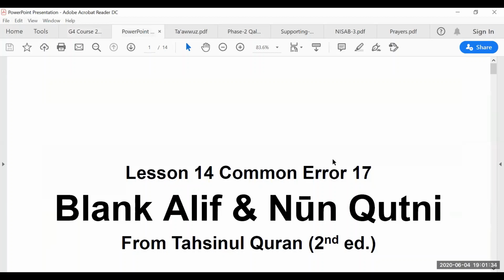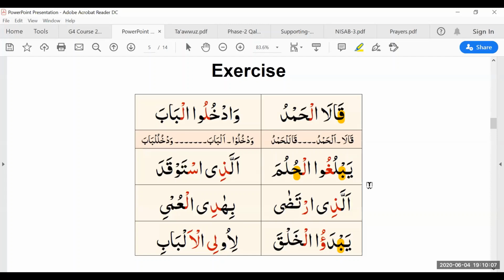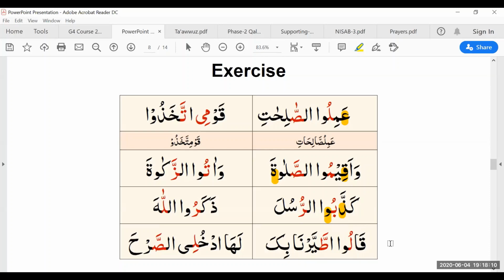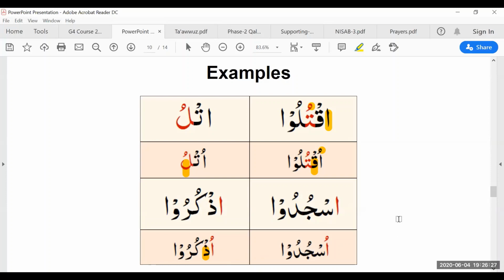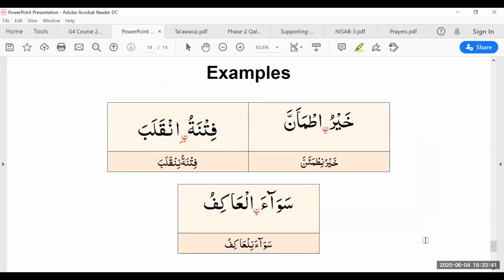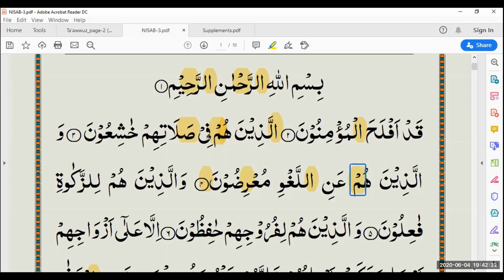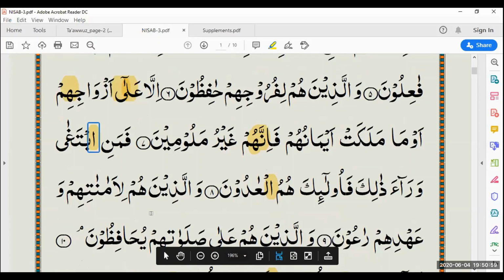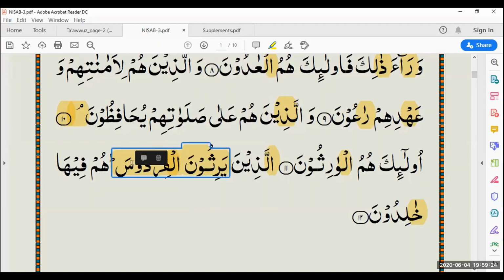Lesson 14 G4 Recitation Course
Online Quran Recitation Course for Lajna Imaillah